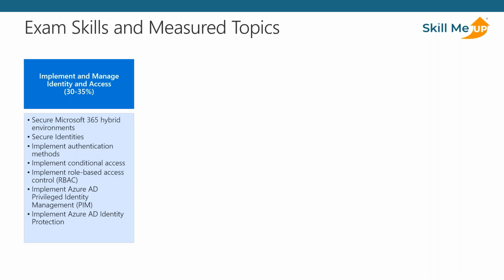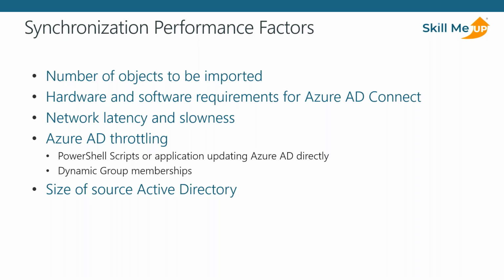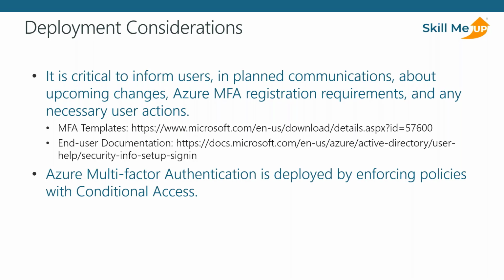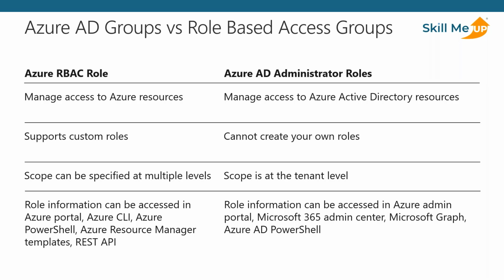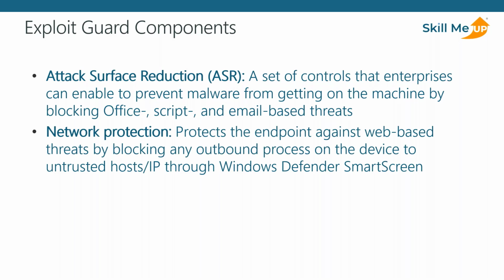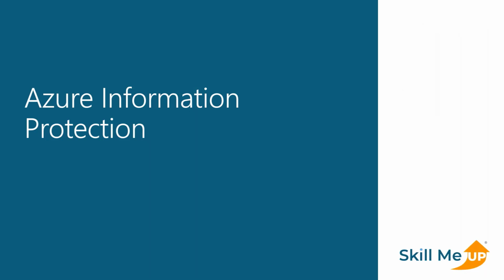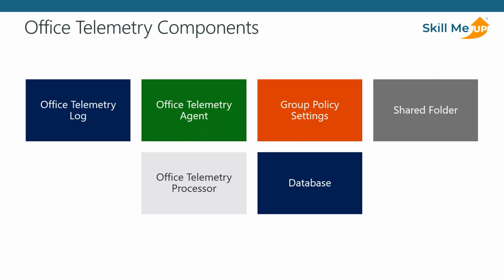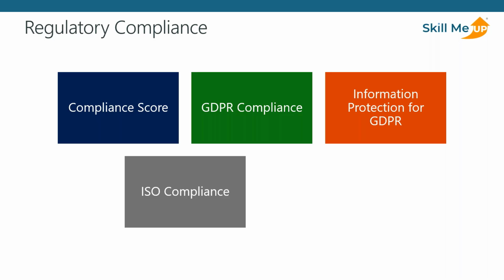MS- 500: Microsoft 365 Security Administration │ Expert Talk │Skill Me UP Academy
In this Exam Cram, Liam Cleary will go in-depth on what to expect for the MS 500 Exam. The talk will consist of a review of the exam skills and what is measured, and the key points of the exam. It will also consist of sample questions to help test your knowledge in each area.